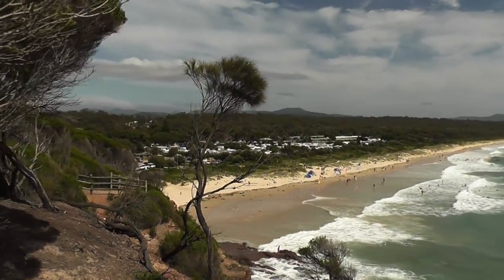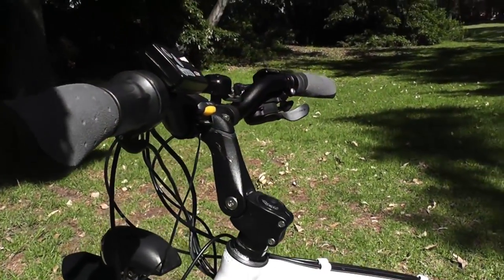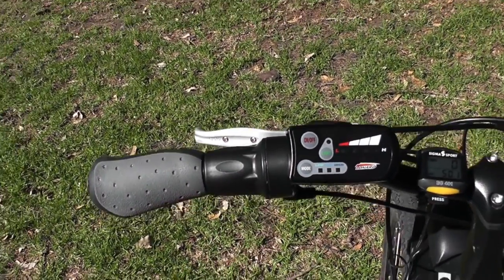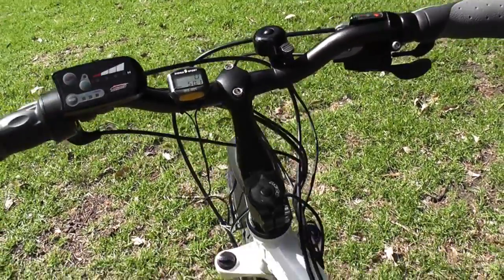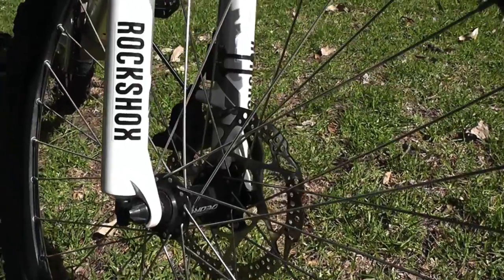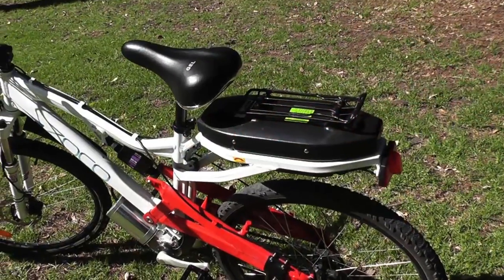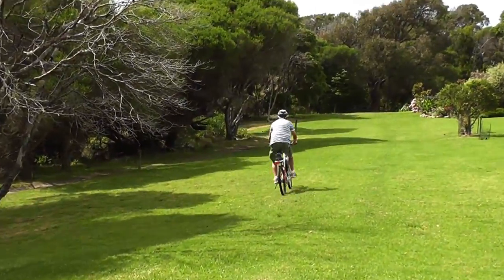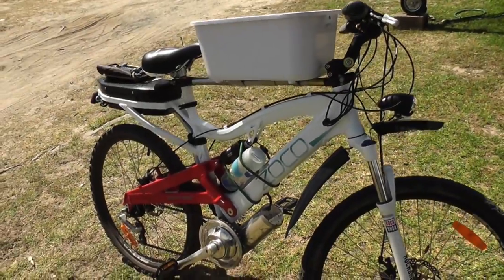Electric Bike Review - Aseako Zoco 500w